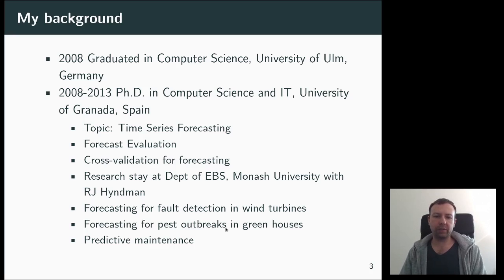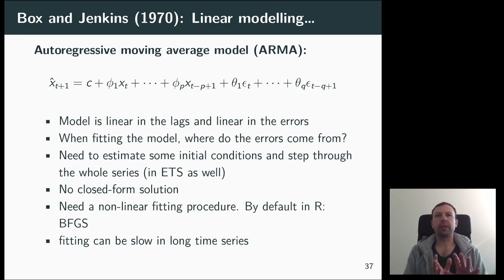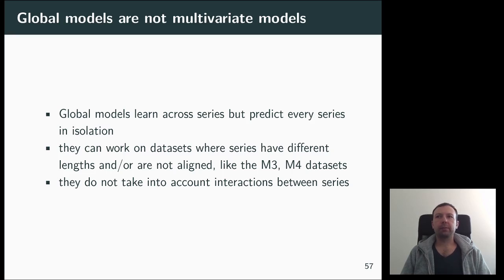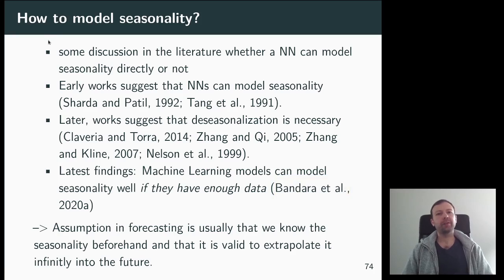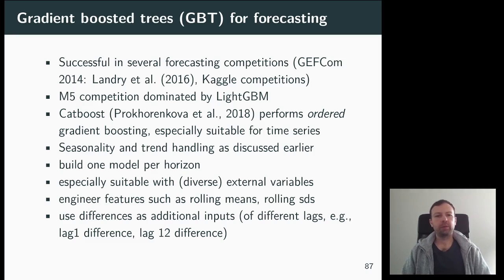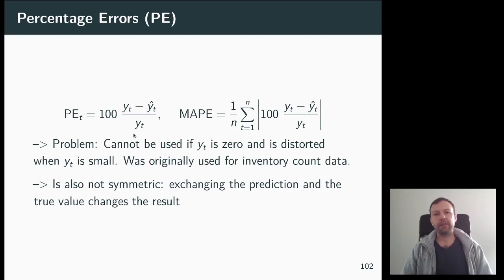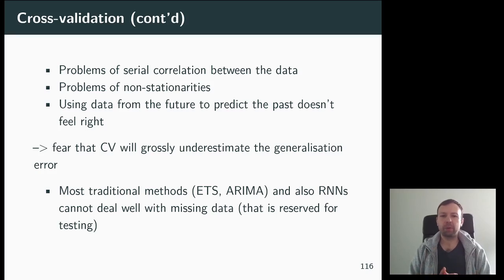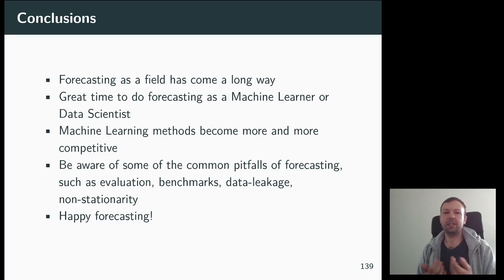ACML2020 Tutorial Forecasting for Data Scientists Christoph Bergmeir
Though machine learners claim for potentially decades that their methods yield great performance for time series forecasting, until recently machine learning methods were not able to outperform even simple benchmarks in forecasting competitions, and did not play a role in practical applications. This has changed in the last 3-4 years, with methods being able to win several prestigious competitions. The models are now competitive as more series, and longer series due to higher sampling rates, are typically available. In this tutorial, we will briefly recap the history of the field of forecasting and its developments parallel to machine learning, and then discuss recent developments in the field, around learning across series with global models, Machine Learning methods such as recurrent neural networks, CNNs, and other models, and how they are now able to outperform traditional methods. We further will look into the intricacies of forecast evaluation, and into more advanced topics such as hierarchical forecasting and multivariate forecasting.